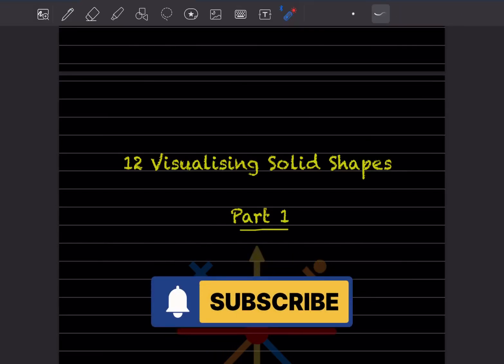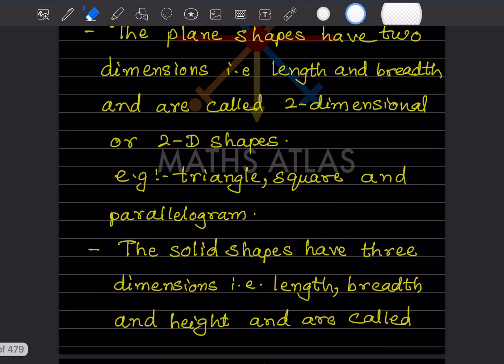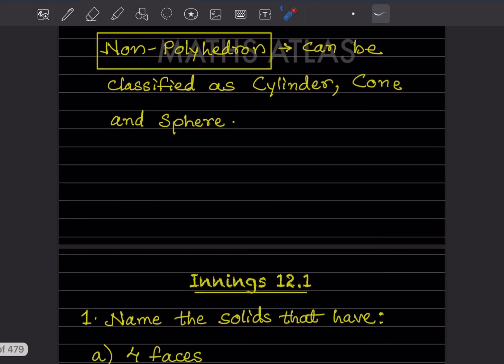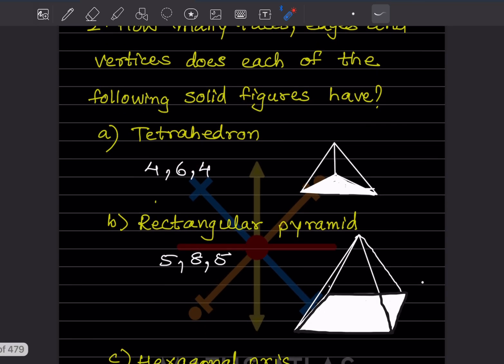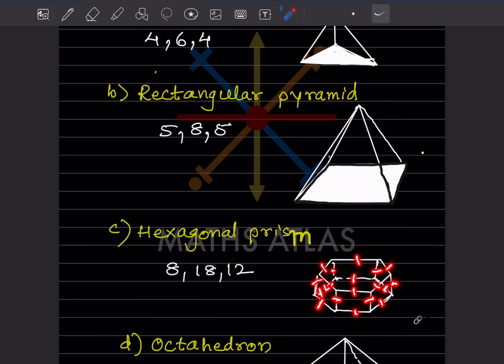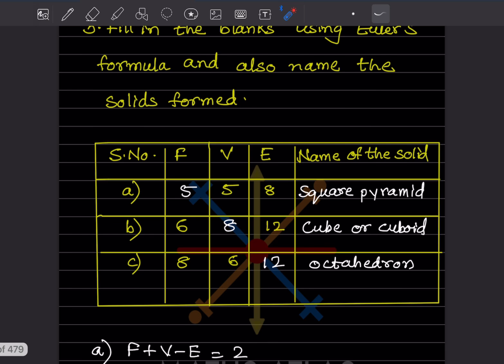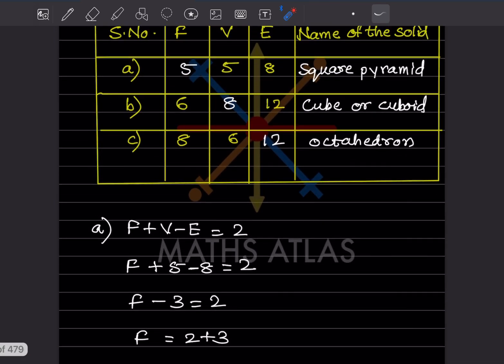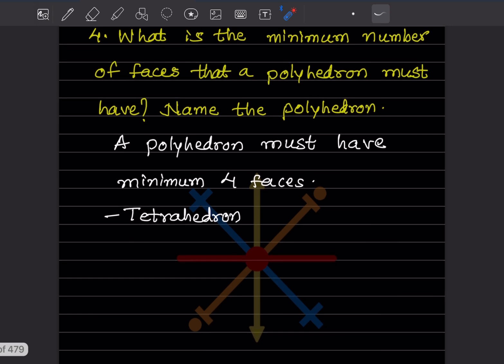Visualising Solid Shapes | Class 8 Maths | Easy Explanation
“Confused by 3D shapes? Let’s make Visualising Solid Shapes super easy! Clear examples you’ll actually understand 😄📦”

Welcome to **Maths Atlas**! In this video, we begin **Chapter 12 — Visualising Solid Shapes** from the *Universal Mathematics Book (Class 8, Innings 12.1, Page 1)*. We’ll learn how to understand and visualise common 3D solids with simple examples that make geometry fun and easy! 😄📚

• What 3D (solid) shapes are
• How to recognise faces, edges & vertices
• Simple tricks to visualise them
• Real practice examples

📌 **Perfect for:**
• Class 8 students
• Homework help
• Geometry revision

• Visualising Solid Shapes — Part 2